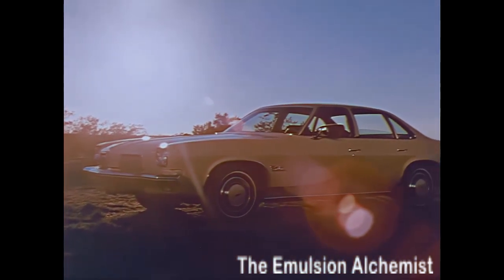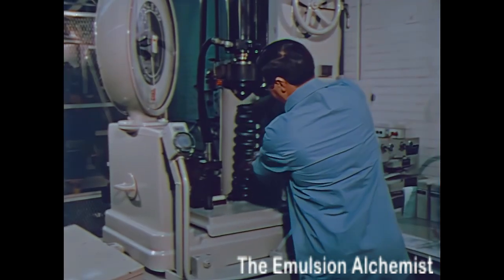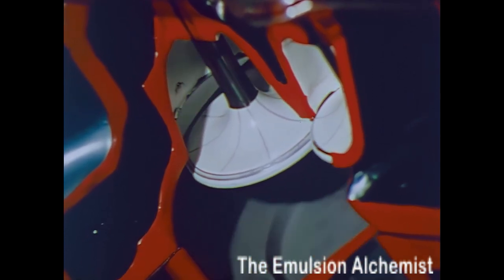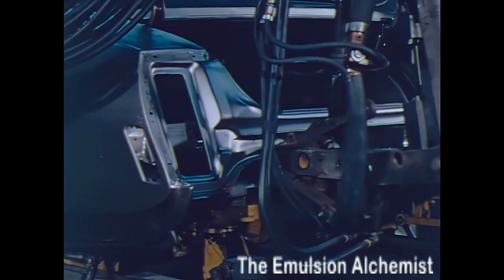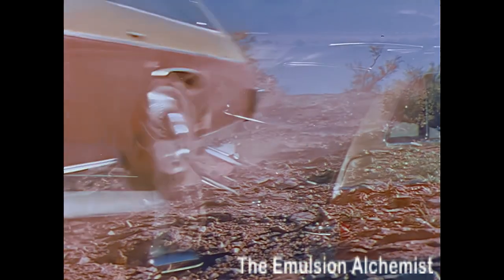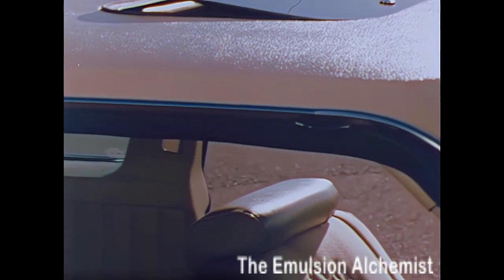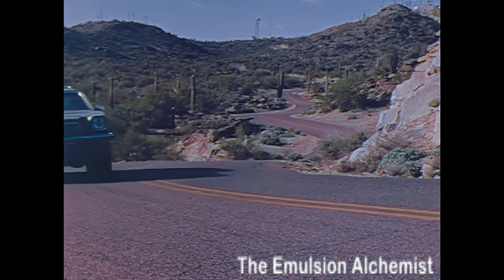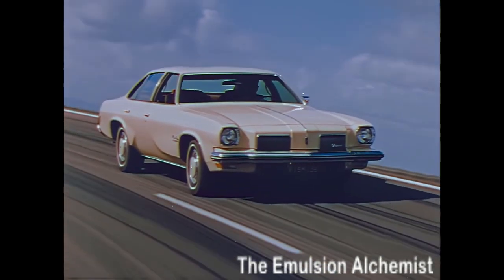1973 Oldsmobile Cutlass Dealership Sales Training Promotional Film ( Restored )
This 1973 Oldsmobile promotional film, titled " Step Ahead With Cutlass ", was sent to the Oldsmobile car dealerships to be used as an in-house Sales and customer training film. This film highlights the " Vista Vent " feature that is used to clear out a smoke bomb inside the car, and excellent to clear out " Uncle Henry's cigar smoke ". At 2:40 the camera demonstrates the excellent visibility and appearance of the vent as the camera focuses on the driver's tan legs.
  If you look up a different film I posted, titled "1974 Chevy Selling Monte Carlo ", you can see a rare glimpse of the film cartridge viewer that was used at the dealership where the customers and personnel were to view these films. The machine was made by Technicolor and called the " Chevrolet Mini Theater System "

This film came from my personal collection. This film was not downloaded from any website and is not reused content. This restoration is my work. The restoration process started with removing the super8 film from the Technicolor Cartridge. After removal the film was cleaned, repaired, and spooled onto a standard film reel. This film had many scratches and dust marks along with fair amount of color fade. The scanning to digital process and basic color correction was performed on the Lasergraphics Scanstation motion picture film scanner system in 2k resolution. Excess film grain noise was removed, and extensive color restoration performed using 3 separate processes in DaVinci Resolve software. An additional processing for dust and scratch removal was performed utilizing NeatVideo. Then the film was upscaled into 4K resolution utilizing Topaz AI software. In 4K, the images were sharpened, and additional detail correction was performed. Then a final color restoration and image stabilization process was performed in DaVinci Resolve. Finally, the film was downscaled back to 2k for uploading to YouTube. As I work on these films, I try to improve the process as I go along.